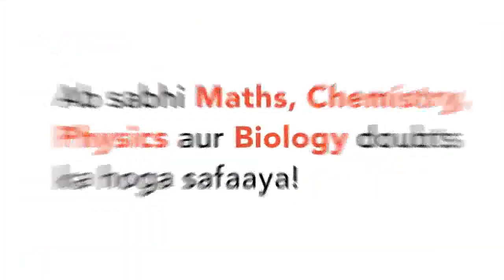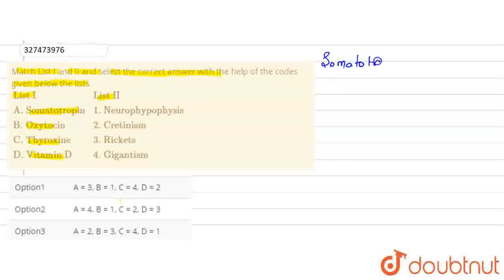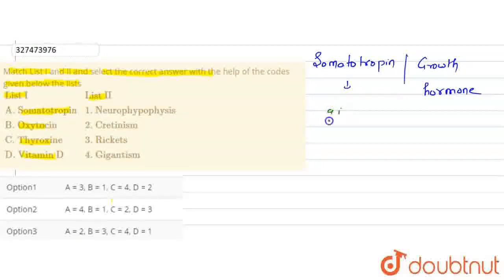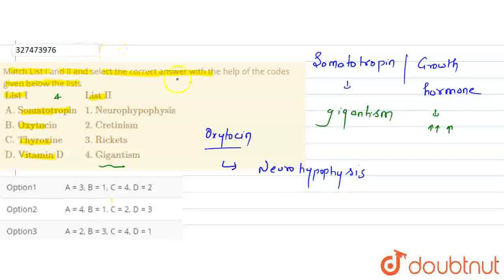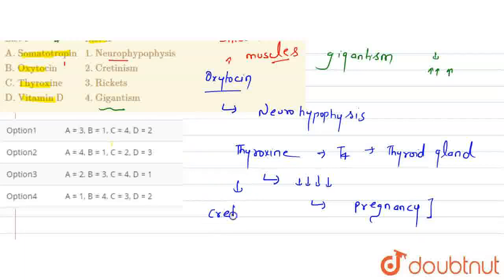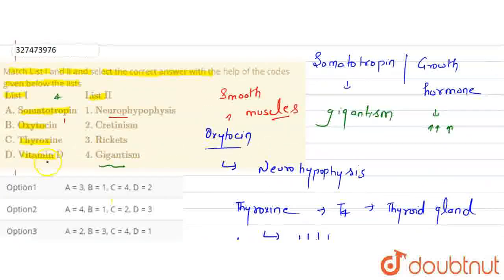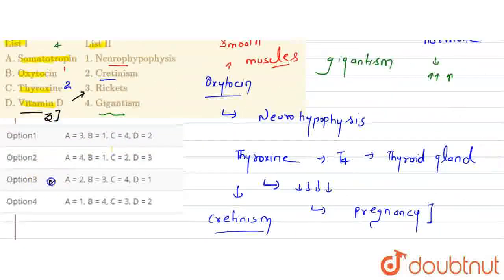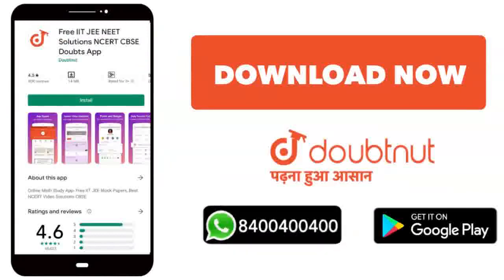Match List I and II and select the correct answer with the help of the codes given below the lis...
Match List I and II and select the correct answer with the help of the codes given below the lists {:(List I,List II),(A. Somatotropin,1. Neurophypophysis),(B. Oxytocin,2. Cretinism),(C. Thyroxine,3. Rickets),(D. Vitamin D,4. Gigantism):}
Class: 12
Subject: BIOLOGY
Chapter: NTA NEET SET 89
Board:NEET

👉 Have Any Query? Ask Us.